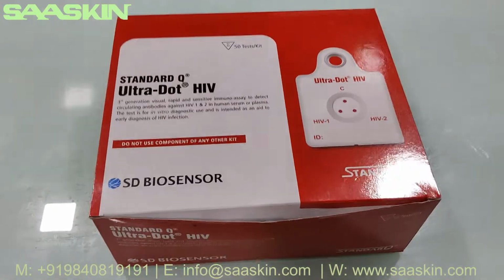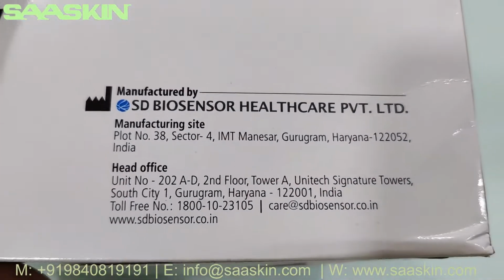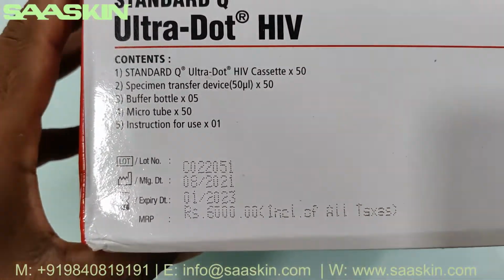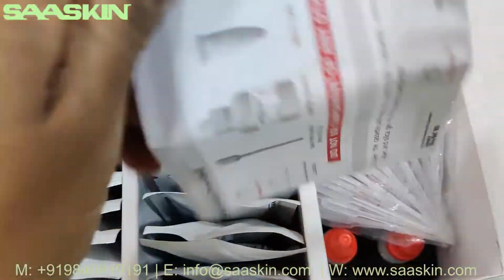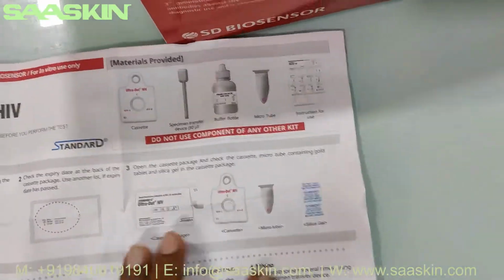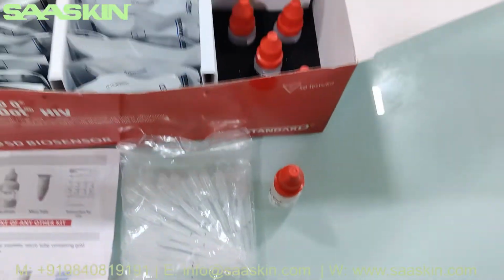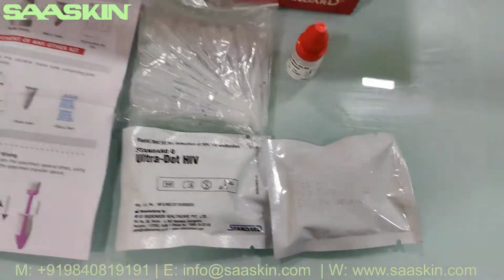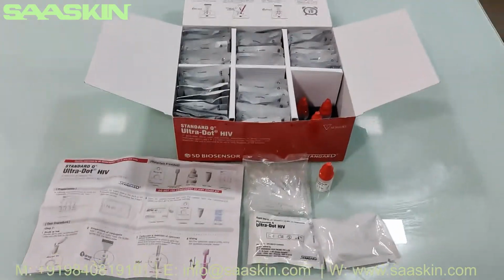Standard Q Ultra-Dot HIV AB Rapid Test Kit | UNBOXING | SD Biosensor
"STANDARD Q® Ultra-Dot® HIV Test is a rapid, sensitive and qualitative immunochromatographic assay to detect circulating antibodies against HIV in human serum or plasma. The test is for in-vitro diagnostic use and is intended as an aid to early diagnosis of HIV infection. This test is intended for professional use only as an initial screening test."